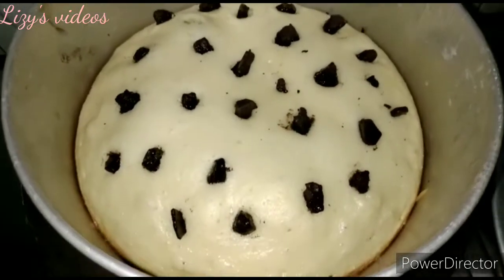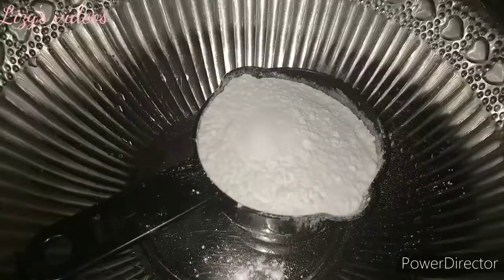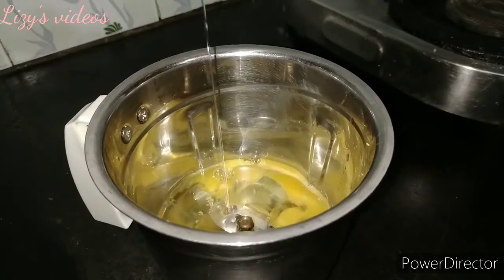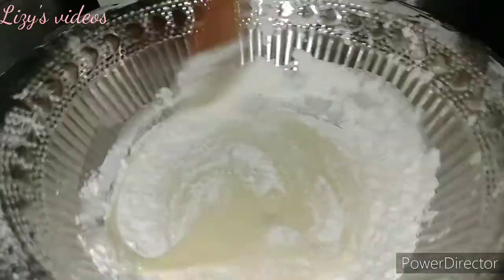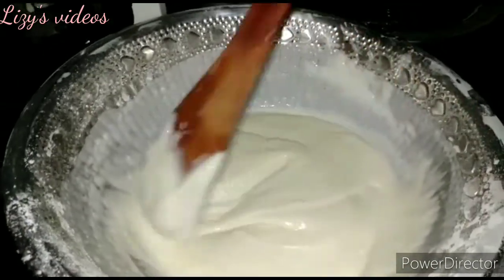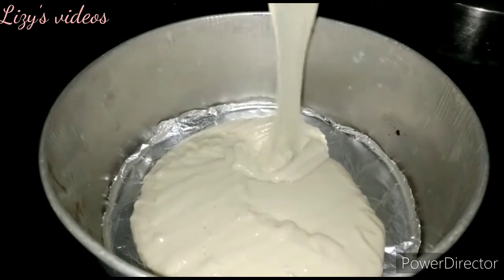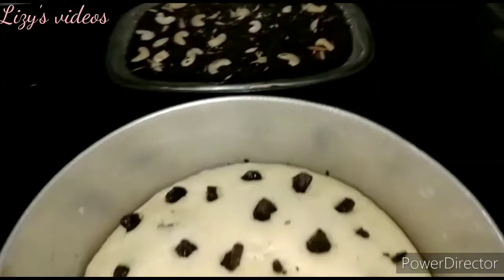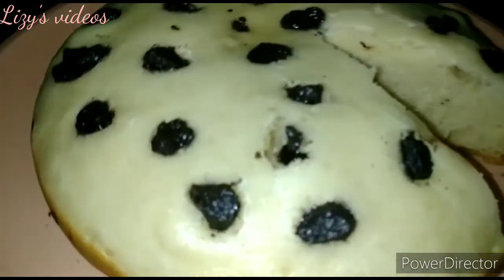Have a mixi jar? Super soft rose sponge cake ready!!! Rose sponge cake receipe|NO OVEN|NO BLENDER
Hey guyssss
Welcome to Lizy's videos

  Up here with another awesome fluffy sponge cake without oven without blender...
Every individual can bake now with just a mixi jar🍰. Make your own tea time snack with just a mixi jar and no oven.And it's soo fluffy and soft that it is the best part about the cake.Sponge cake is a cake that can be easily made. Every one loves to make sponje cake as it is less in sugar and the baking too is simple and easy.So just try baking one rose sponge cake with the receipe I have shared. Rose sponge cake is so tasty if you do not have a rose water or rose essence you can add vanilla extract or vanilla essence.